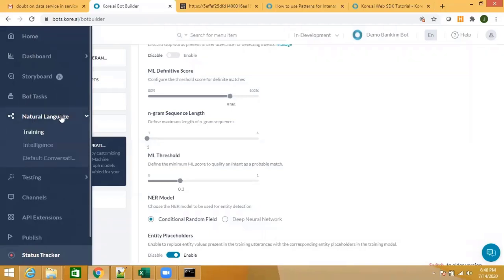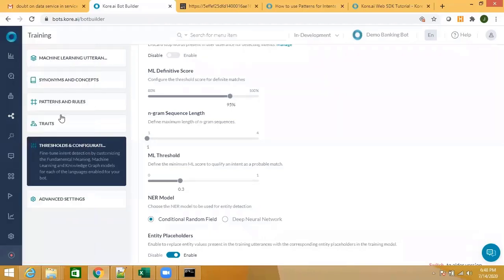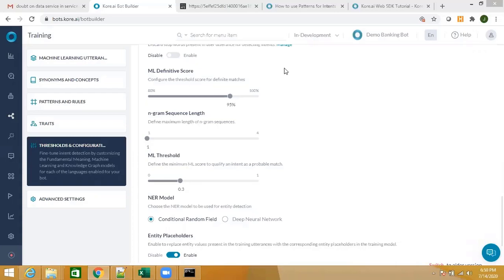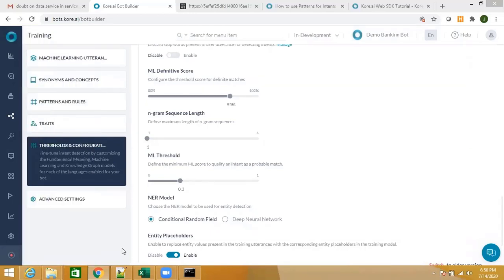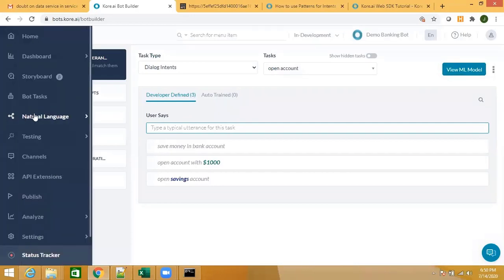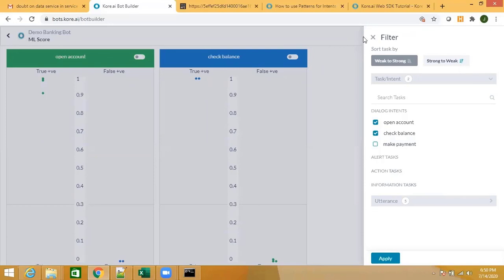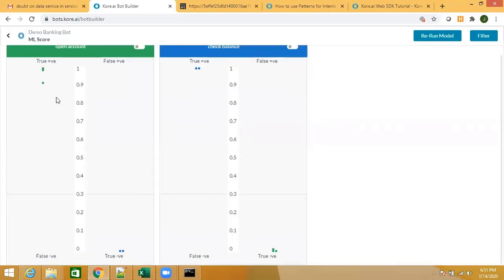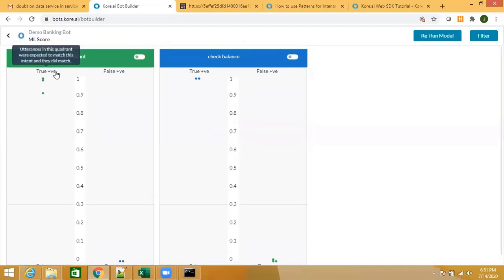100 18 Test Bot